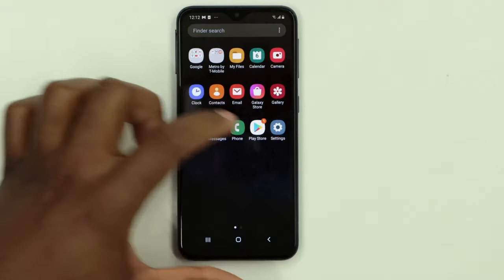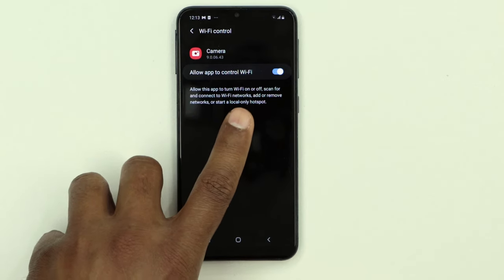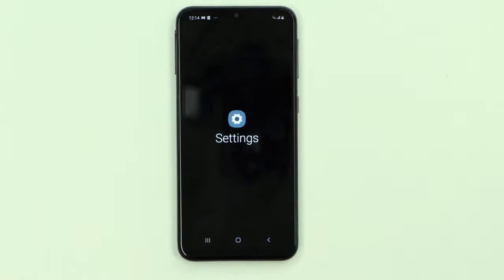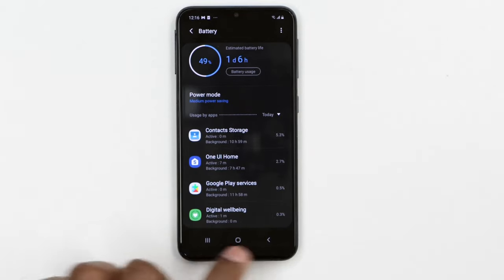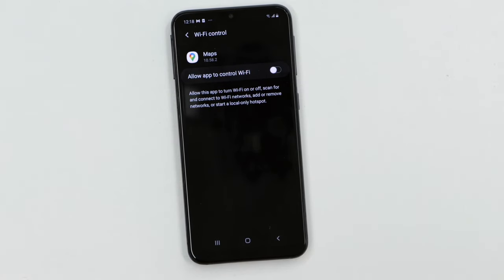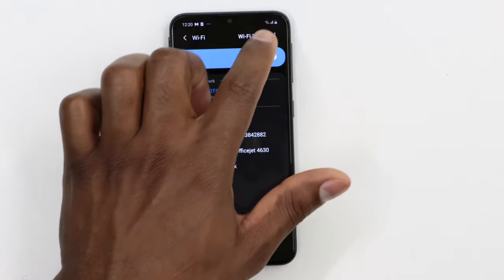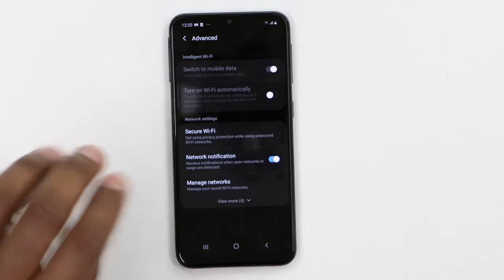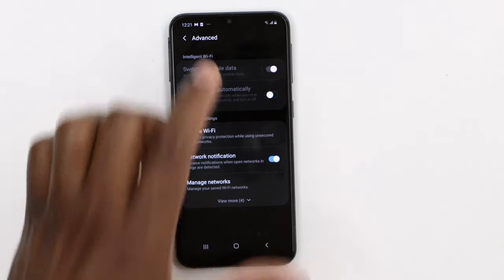My phone keeps disconnecting from wifi / Wifi turn Off by itsef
In today’s video I’m sharing a very helpful hack to improve your phone wifi. Follow the simple steps in this video to fix any wifi issues. I hope that this is helpful to you.